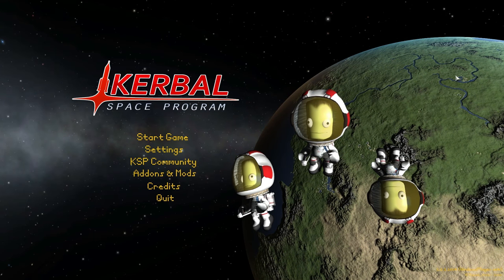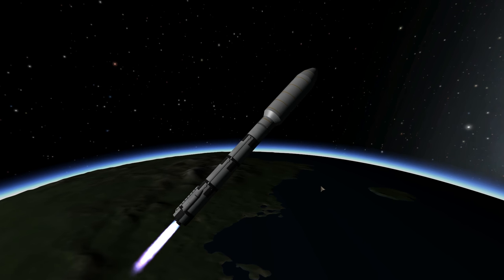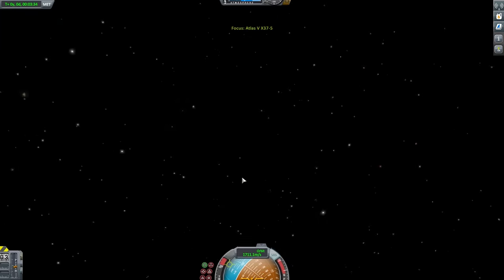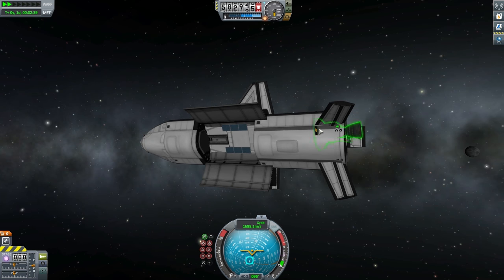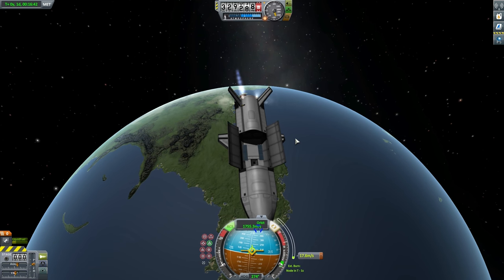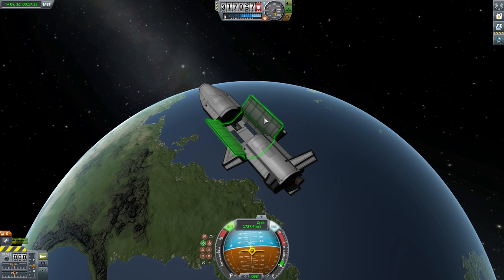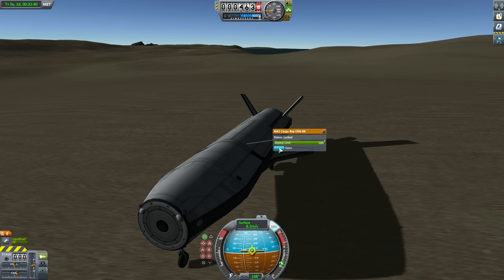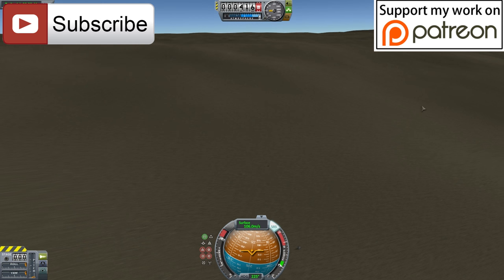Kerbal Space Program - X-37B Mystery Space Plane and Its Secret Missions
In this video we talk about the secret military mission using the X37B space plane and discuss its history and its potential future use.